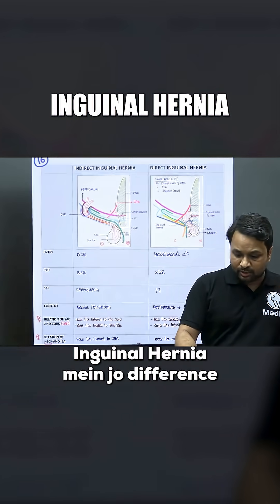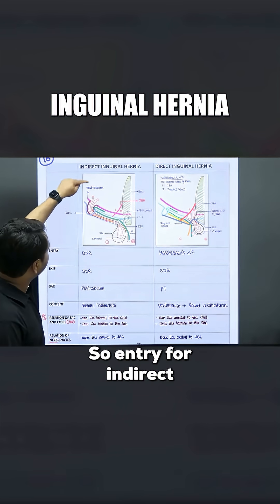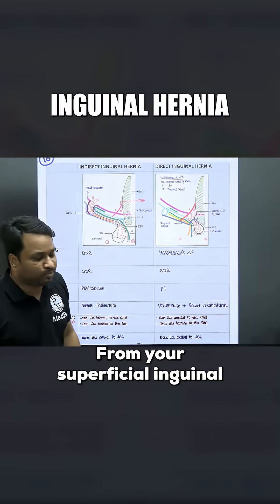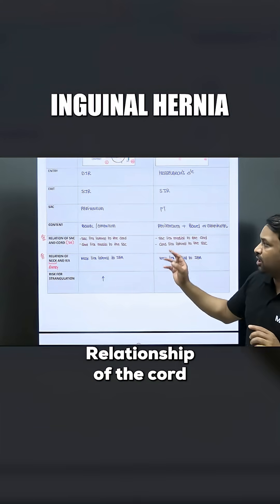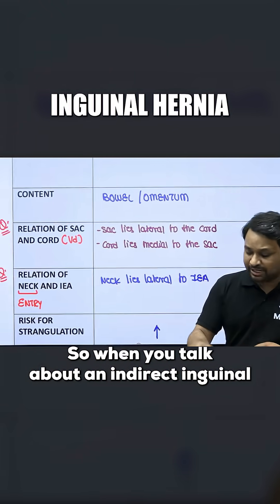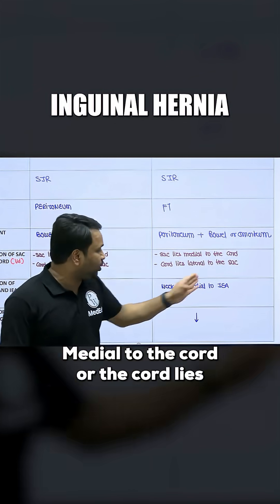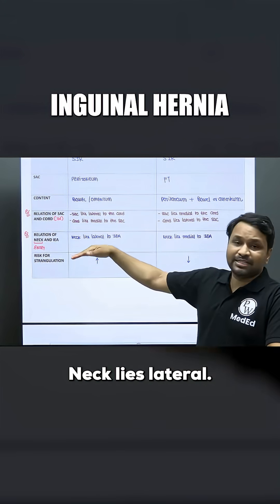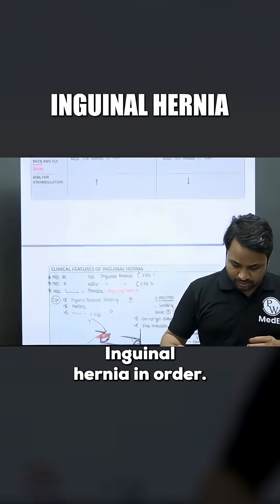Direct vs Indirect Inguinal Hernia | Dr. Sandeep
Confused between Direct and Indirect Inguinal Hernia? 🤔
Let Dr. Sandeep simplify it for you with clear concepts, diagrams, and clinical relevance — perfect for NEET PG 2025 and FMGE 2025 aspirants.
✅ Learn the anatomy, defect location, age groups, and how to differentiate both in exams and practice.

📌 Must-know General Surgery topic for all MBBS & PG aspirants!